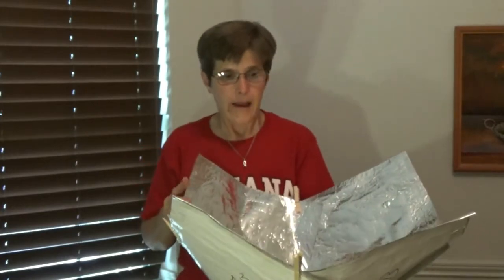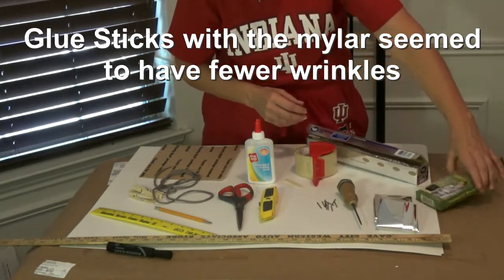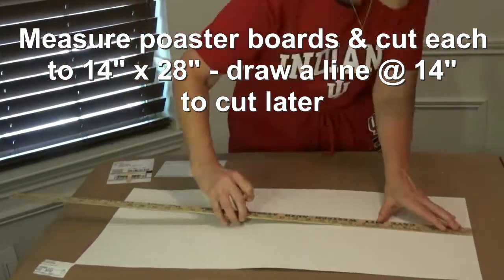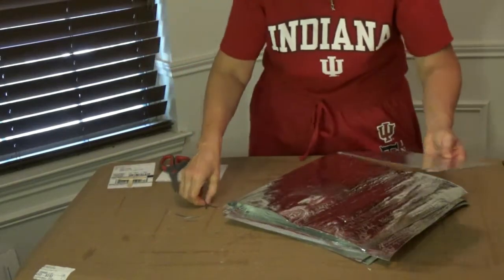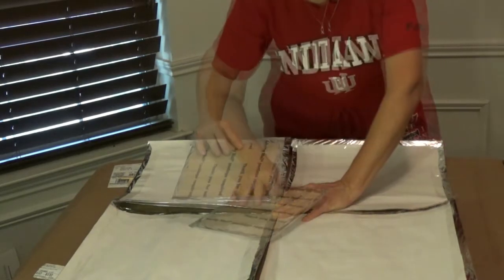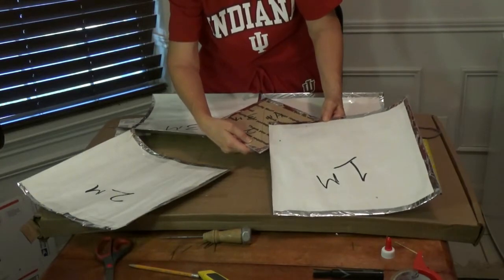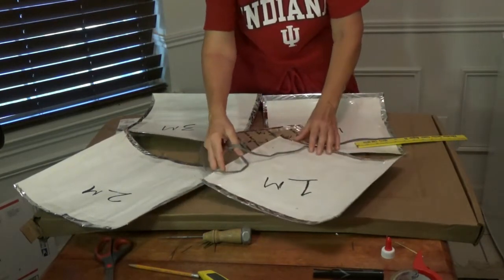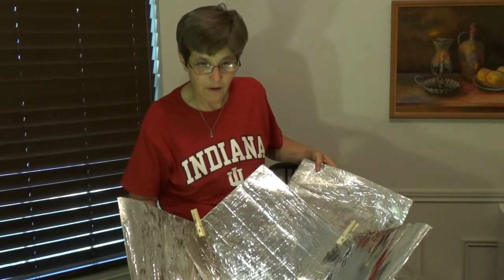How to Make a Copenhagen Solar Cooker - DIY Solar Cooker, FREE Solar Cooker, Free Solar Cooking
In How to Make a Copenhagen Solar Cooker - DIY Solar Cooker, FREE Solar Cooker, Free Solar Cooking, Sharon, one of the Two Tired Teachers, demonstrates step by step  making a Copenhagen Solar Cooker.

You will need two standard sized poster boards that will be the solar shields.  You also need an 8 x 8 piece of cardboard.

 Additionally, you need something to measure with, something to write with (preferably a Sharpie or Marks-a-lot), either a box cutter or scissors, glue or a glue stick, heavy duty aluminum foil or mylar, a craft stick, some packing tape, 8 small nails, an ice pick, an athletic shoe lace or sting, and clothes pins to hold it all together.

Sharon, one of the Two Tired Teachers, cut the poster board to 14 x 14, and glued the mylar to each of the four pieces.  She used the packing tape to tape down the edges so they were reinforced.

Although it isn't required, Sharon did measure before she put nails in the 8 x 8 piece of cardboard.  She labled the pieces so that she could quickly assemble it.

She goes through the cardboard first and then through the panel, made of poster board.

Commercially made Copenhagen Solar Cookers are the most affordable of the solar cookers.  They cost around $45.

Since this is solar cooking for free, Sharon wanted to make the Copenhagen Solar Cooker with things she had around her house.    She was able to make a free solar cooker.  Solar cooking for free is always less expensive than solar cooking that cost money.

This DIY Solar Cooker is relatively easy.  Hopefully you enjoyed this RV how to.